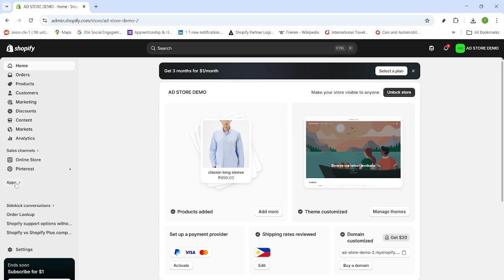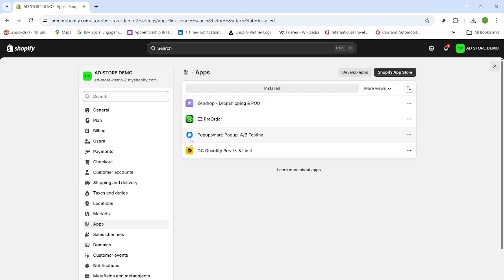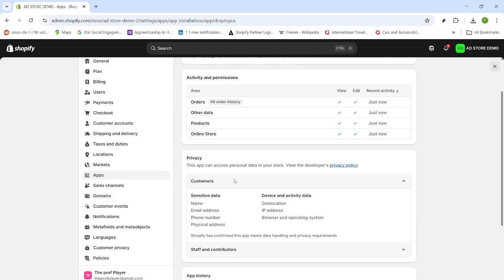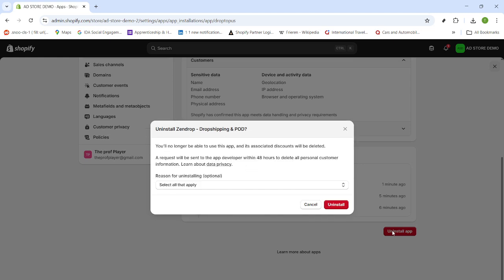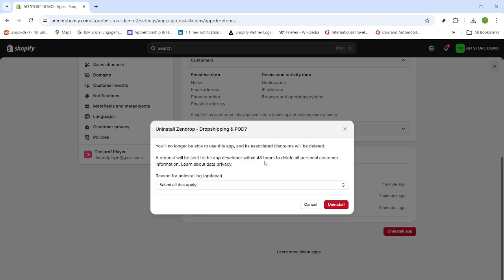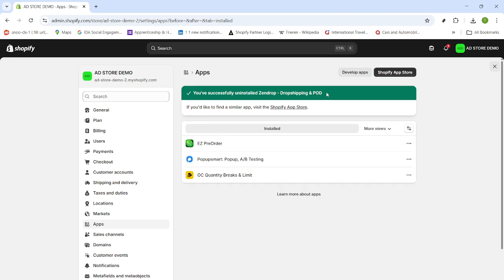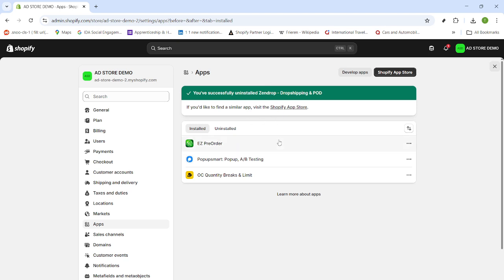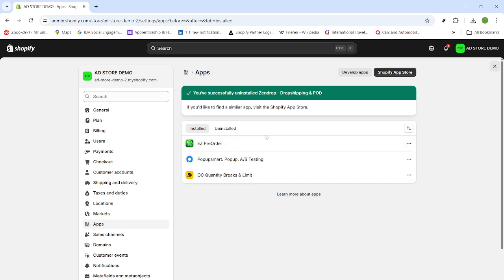How To Remove A Connected Shopify Store From Zendrop (Full Guide 2026)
In this video, we discuss how to remove a connected Shopify store from Zendrop to safely disconnect dropshipping app permissions and halt access. When you uninstall Zendrop Shopify integrations properly, you cleanly switch dropshipping suppliers and stop Zendrop billing. Watch this Shopify tutorial to manage third party apps and ecommerce integration removal.

00:00 Intro
00:22 Navigating to Shopify Admin
00:31 Opening the Apps Section
00:35 Accessing App Settings
00:42 Viewing Installed Apps
00:48 Selecting Zendrop App
00:58 Clicking Uninstall App
01:05 Providing Feedback for Uninstallation
01:24 Confirming Uninstallation
01:27 Successful Uninstallation Notification
01:39 Browsing Alternative Apps
02:05 Returning to Shopify Admin
02:12 Verifying Removal
02:19 Post-Uninstallation Information
02:28 Reconnecting Zendrop
02:36 Closing Best Practices